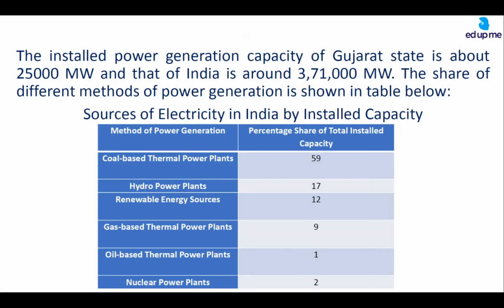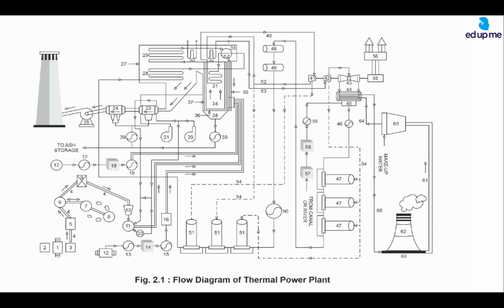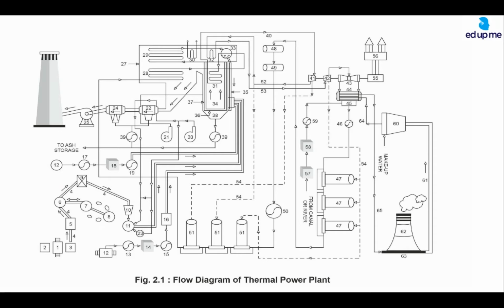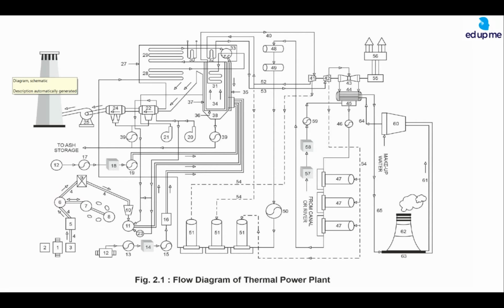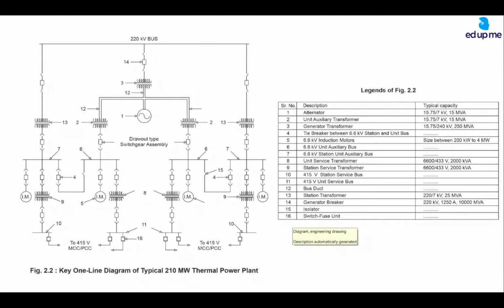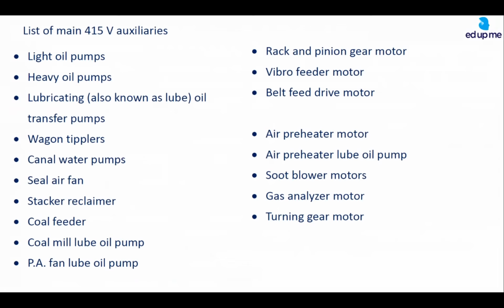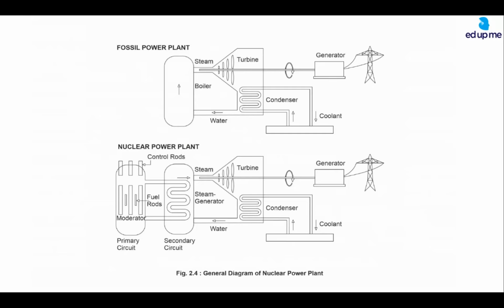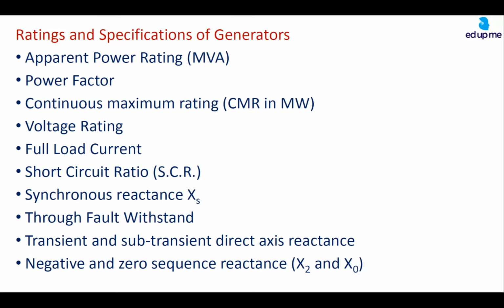Introduction to Electrical Power Generation l Prof Bhuvanesh Oza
Learn Introduction to Electrical Power Generation

This Webinar session addressed 👇
✅ Thermal Power Plants
✅ Hydro Power Plants
✅ Nuclear Power Plants
✅ Combined Cycle Power Plants
✅ Ratings and Specifications of Generator

Module 1: Elements of Power System
Price: 300 INR

Module 2: Fault Analysis & Substation
Price: 500 INR

Module 3: Protection of Transmission Lines with Relays
Price: 550 INR

About Course: The course aims at teaching the protection of major components of power systems, such as generators, power transformers, transmission lines, busbars, and induction motors.

The details of relays used for said protection are also provided. The method of calculating fault current forgiven power system network is discussed. The learning material also deals with the calculation of relay settings of relays used for different protective schemes. The modules are covering the latest numerical relay technology for the protection of equipment of the power system.

The in-depth details of protective current transformers, potential transformers, and circuit breakers are there in these modules. The specifications of protective gear used are given so that a reader will find it easy to purchase all protective relaying equipment.

A short treatise to over-voltage protection is also added at the end.